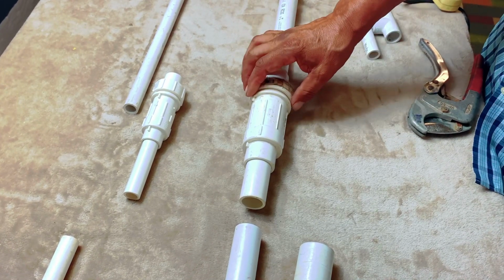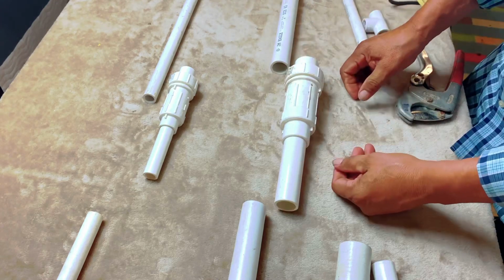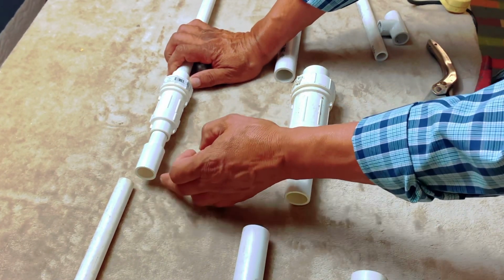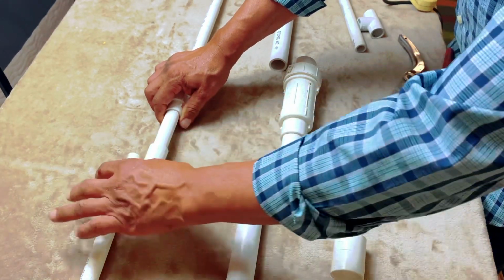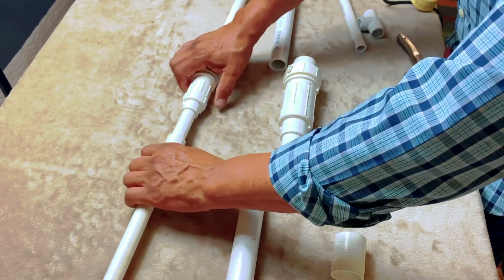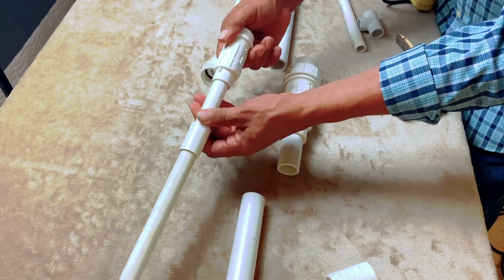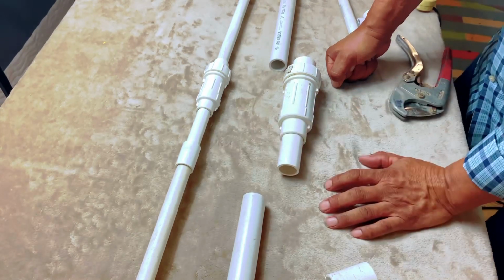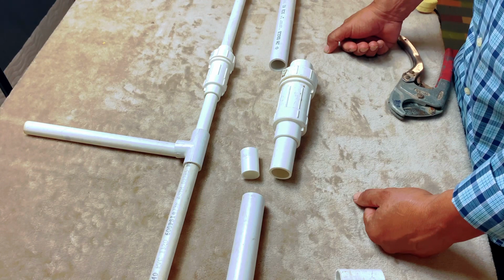How to Repair Broken PVC Pipes in Easy Way Less Digging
This video I will show you how to repair broken PVC pipes in easy way especially deep lines with quick fix. It's a faster and quicker method of repair. This is a very reliable and long life. It will give you lots of flexibility.